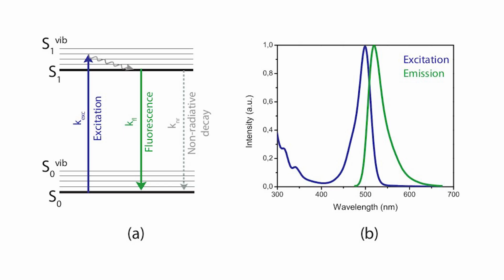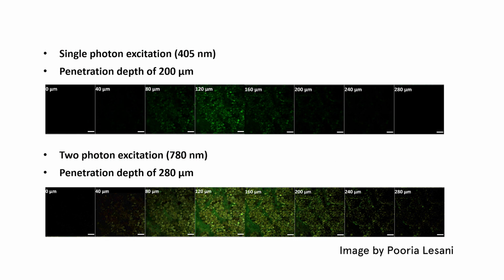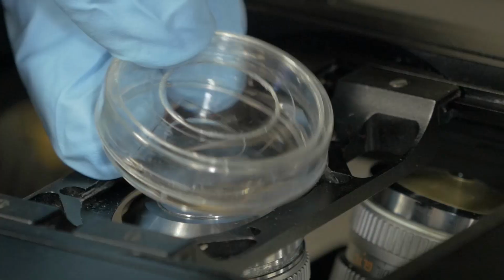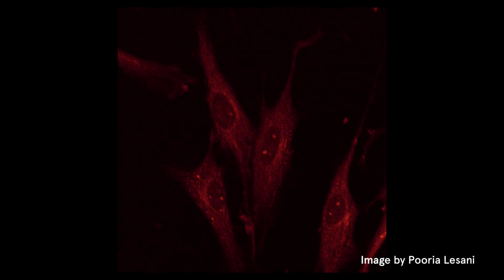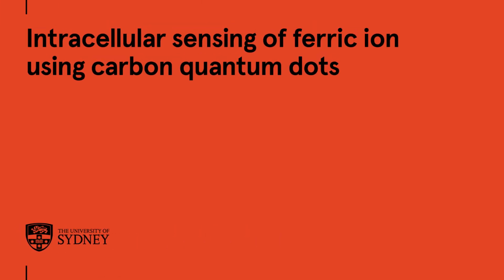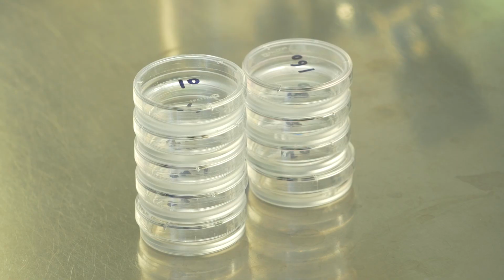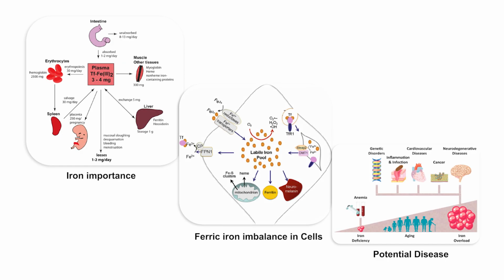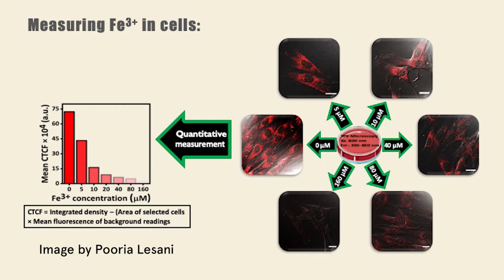Cell Culturing for intracellular ferric ion sensing